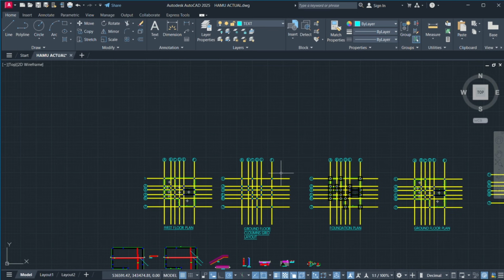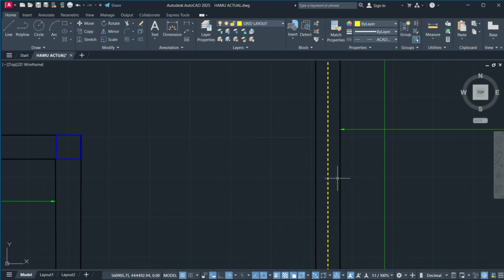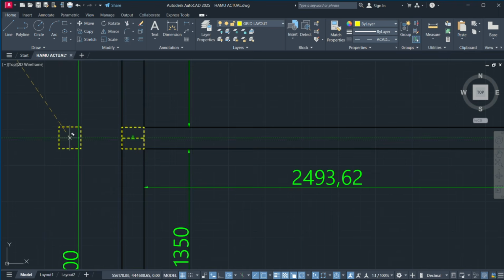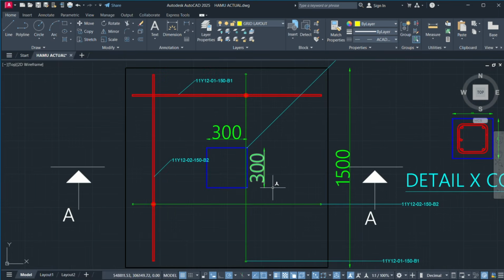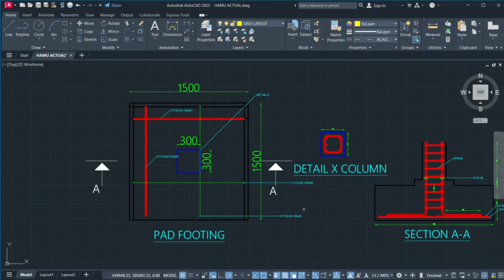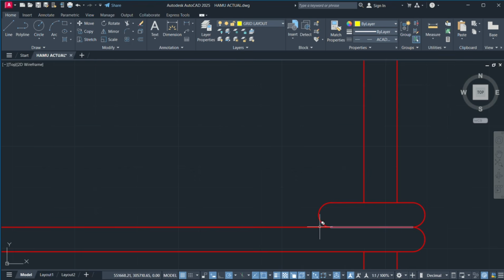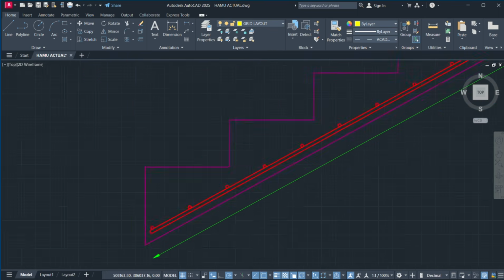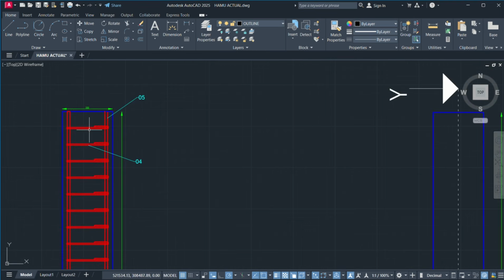Complete Structural Drawing Tutorial | Pad Foundations,Columns, Beams, Slabs, Stairs & Reinforcement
Learn how to draw and understand key structural elements from the ground up in this detailed, step-by-step tutorial. In this video, I walk you through pad foundation grid layouts, footing design, columns, beams, slabs, and staircase detailing — including how reinforcement is placed in each element.
This lesson is ideal for civil engineering students, architecture learners, and anyone involved in construction or AutoCAD drafting. By the end, you’ll have a clear understanding of how structural components are connected and represented in professional drawings.
What you’ll learn:
✅Pad foundation and grid layout setup
✅Footing and reinforcement basics
✅Column positioning and detailing
✅Beam layout and connections
✅Slab reinforcement concepts
✅Staircase structural design
If you’re serious about mastering structural drawings and improving your technical skills, this video will give you a strong foundation.